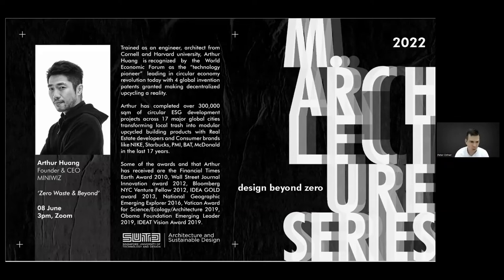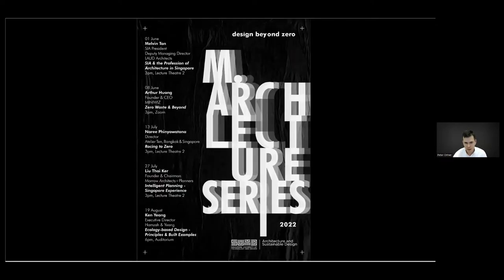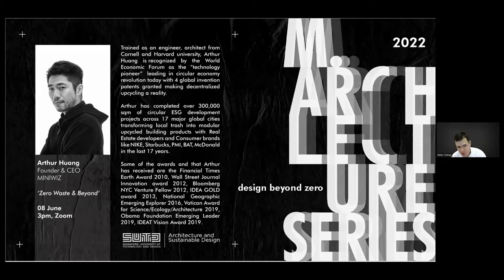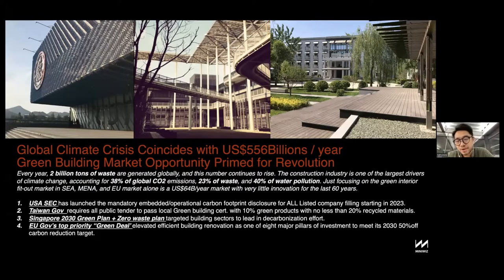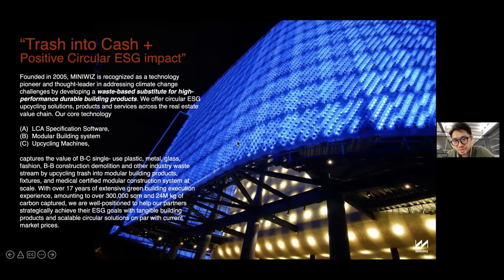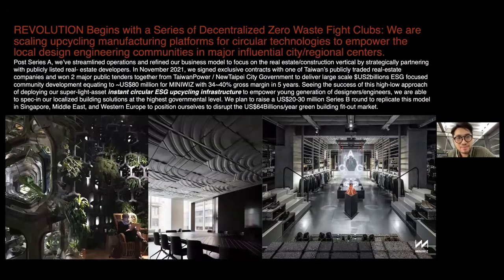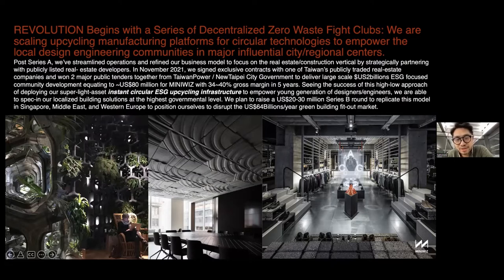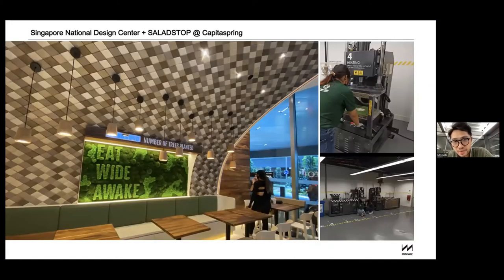SUTD Master of Architecture Guest Lecture by Founder & CEO of Miniwiz (Arthur Huang) - 8th June 2022